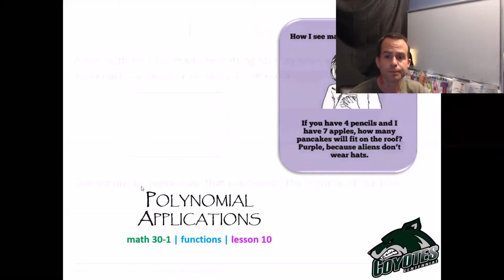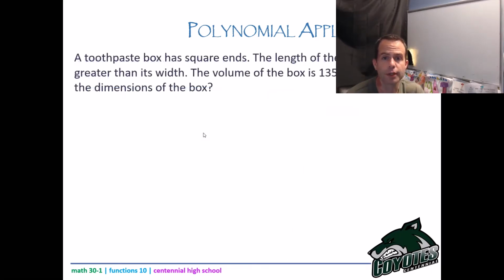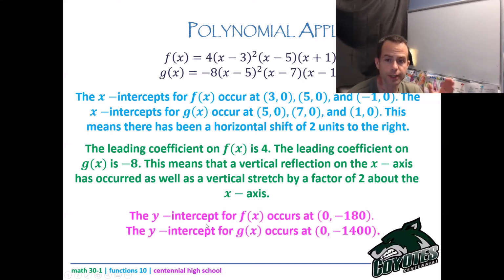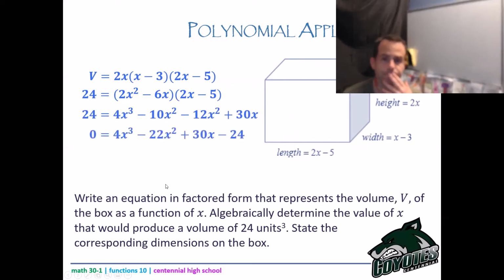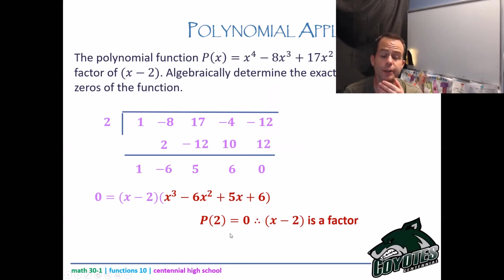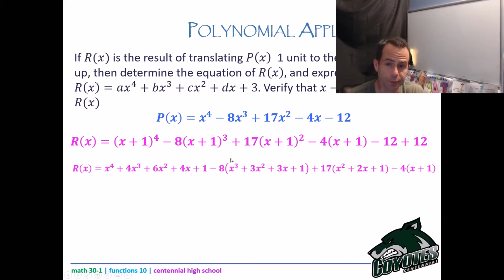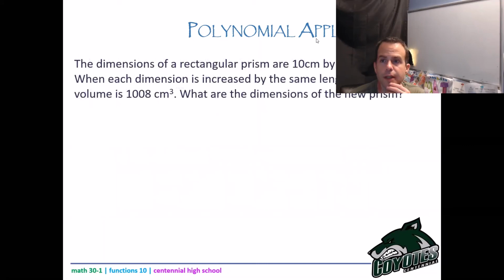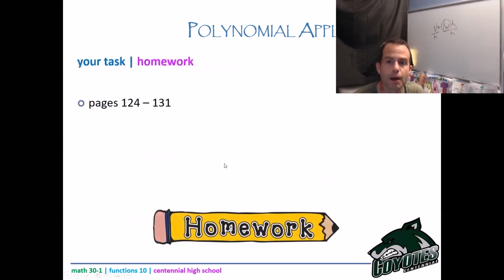Math 30-1 - Lesson 2.10 - polynomial applications